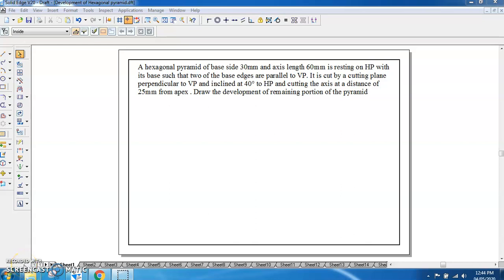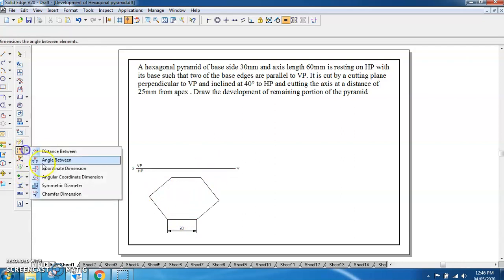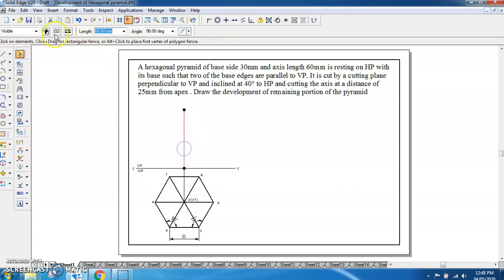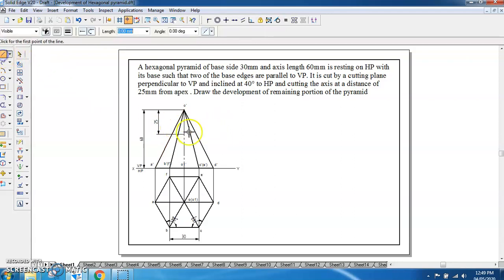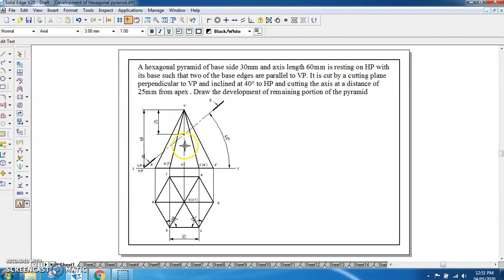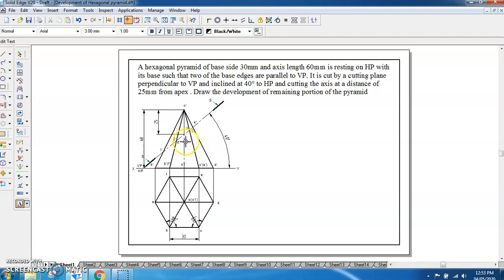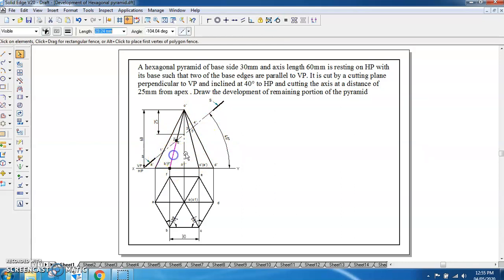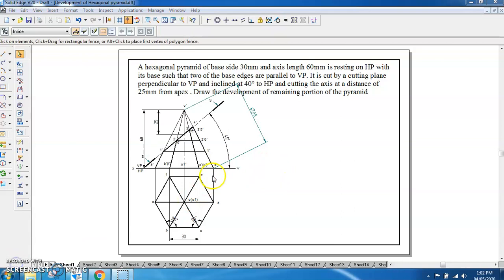Engineering Graphics | Development | Hexagonal pyramid using Software Part 1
Development of Hexagonal pyramid using Software